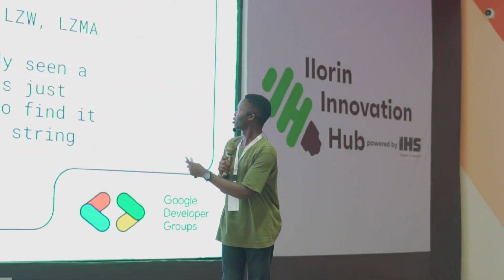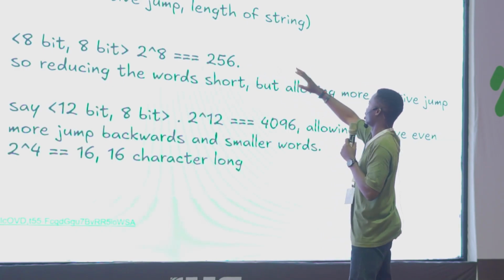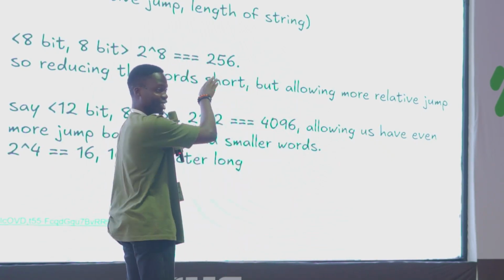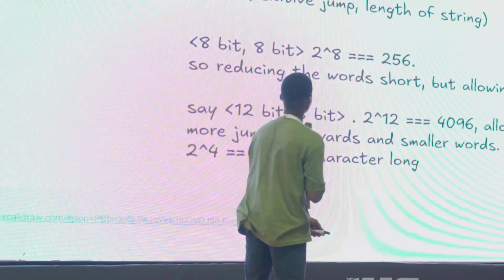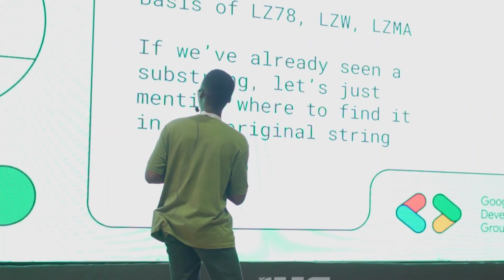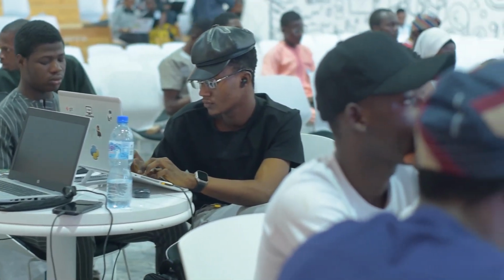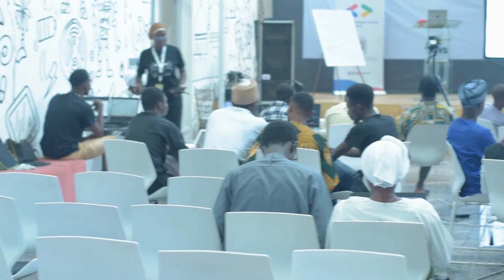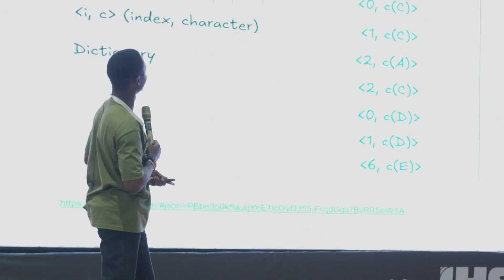Daniel Olabemiwo : LZ Algorithms on the Web: Scaling the Unscalable Devfest Ilorin 2025 Workshop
Unlock the inner workings of modern compression in this technical workshop led by Daniel Olabemiwo, Software Engineer at Spitch.
LZ algorithms power many of the tools used across the web for storage, communication, and performance. This session breaks down how these algorithms work, why they matter, and how teams can push them further when dealing with large scale systems.

Daniel will walk through practical examples, real world constraints, browser based applications, and approaches for making traditionally heavy compression techniques work efficiently on the web.
If you are building products that handle data, streaming, storage, performance, or anything in between, this workshop will give you strong insights you can apply immediately.

Perfect for engineers, researchers, and curious builders interested in web performance and system level problem solving.